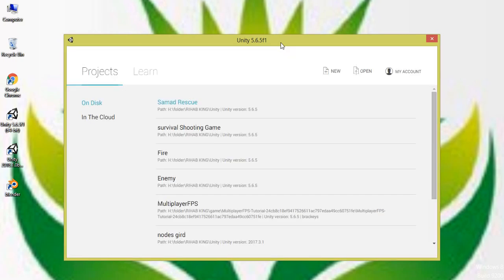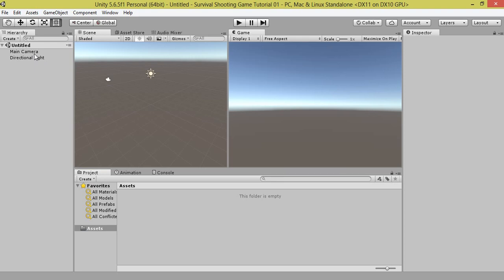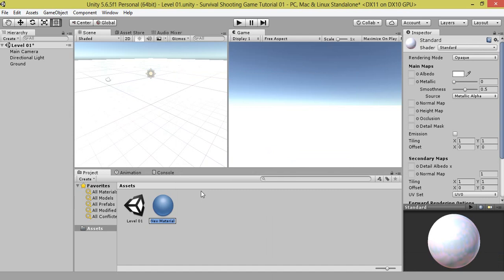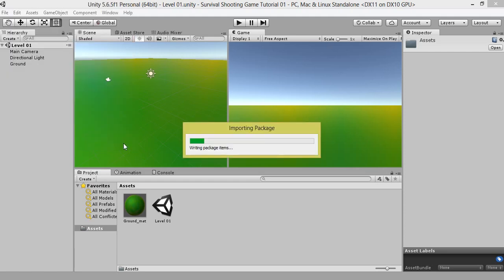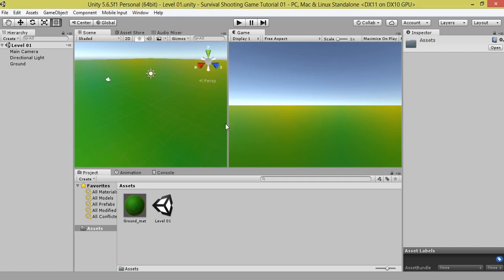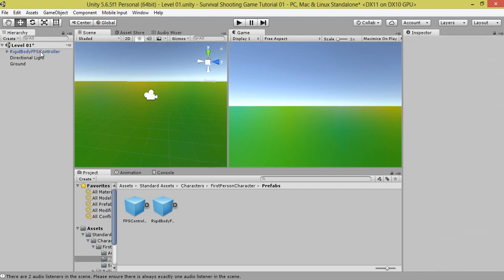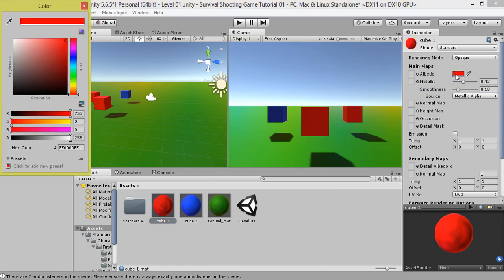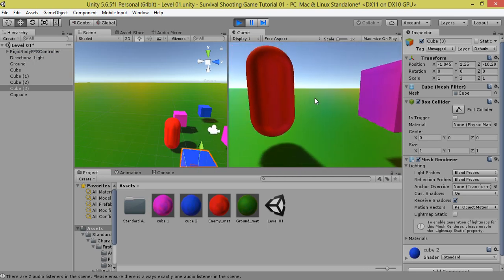Survival Shooting Game in Unity (EP 01)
This is a tutorial of making a survival shooting game in Unity...